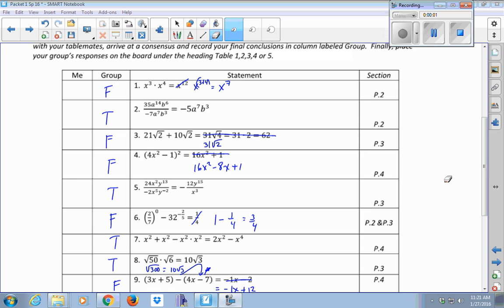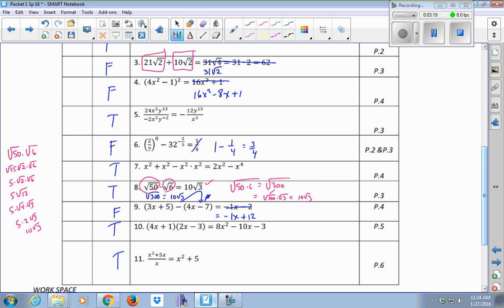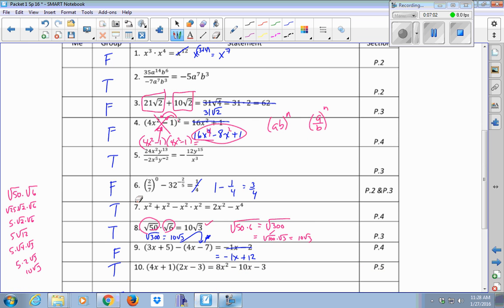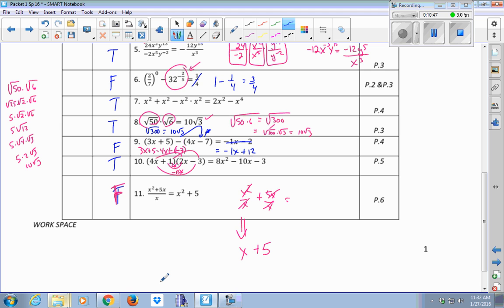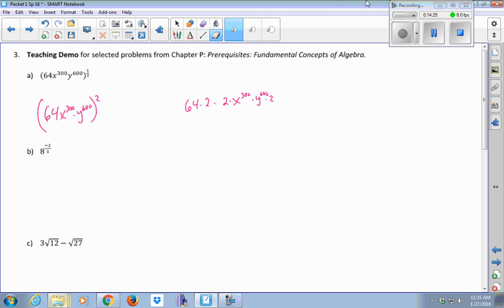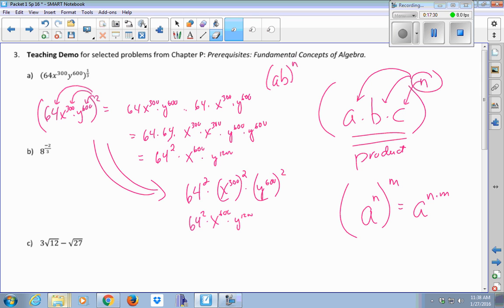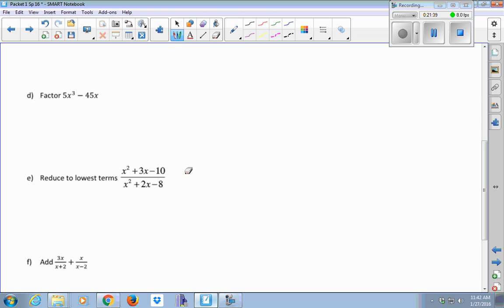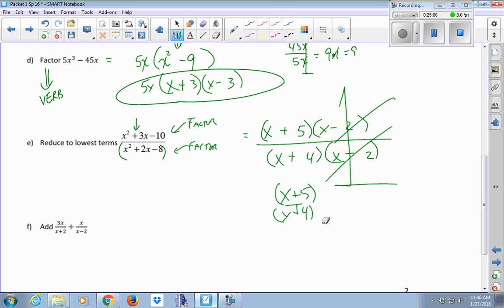Class 1 S16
Class introduction and a review of prerequisite chapter sections 2-6.